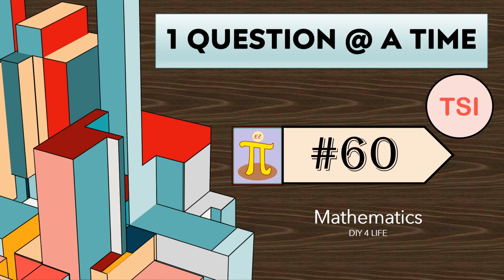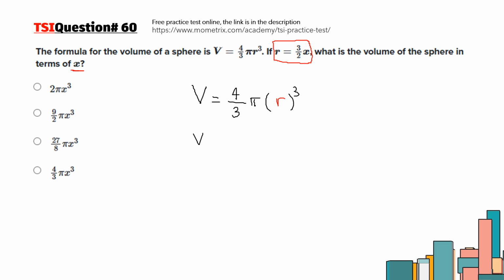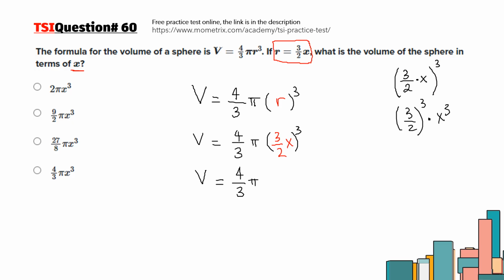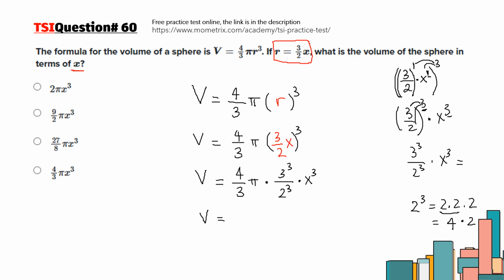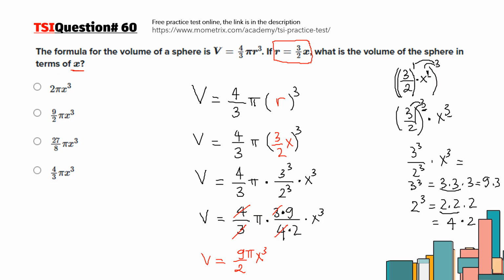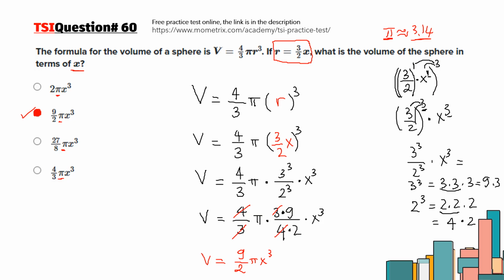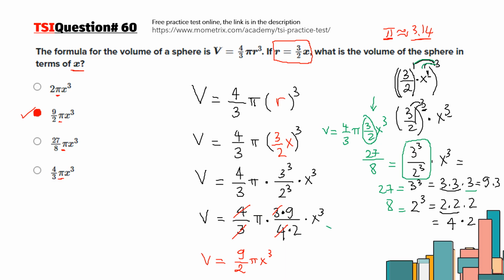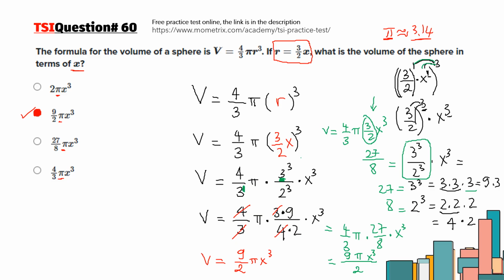TSI # 60 | 1 Question @ A Time